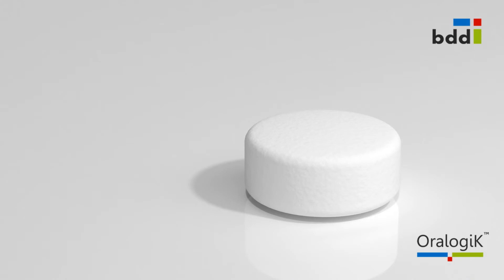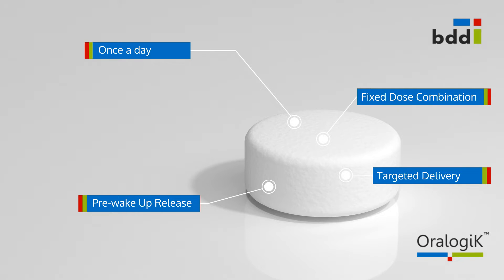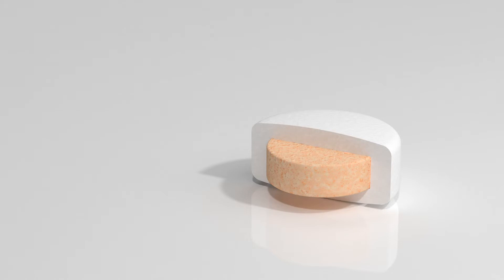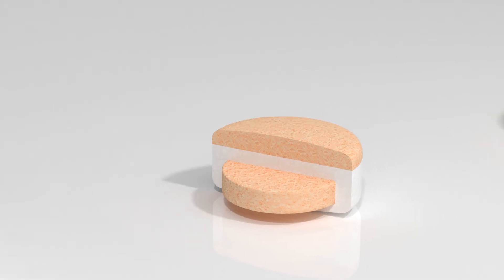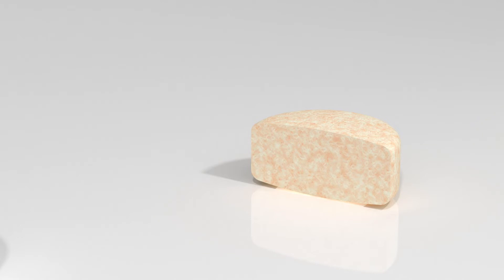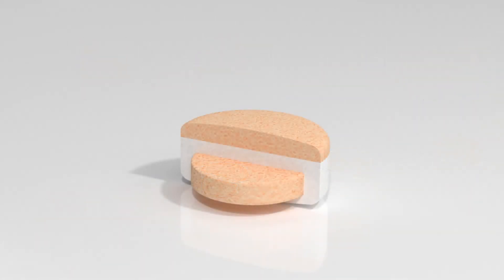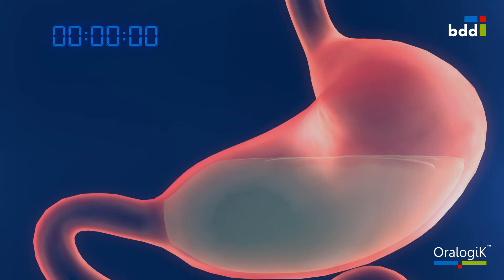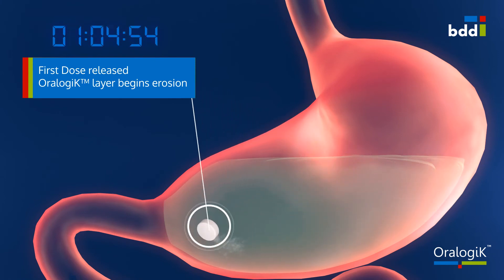OralogiK™ - Unrivalled Oral Tablet Design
BDD has developed an erosion based modified release technology that provides unrivalled control of drug release and can be used to create unique and often complex drug release profiles.